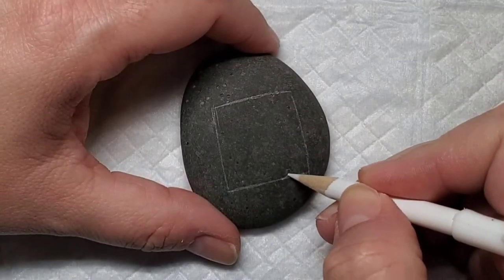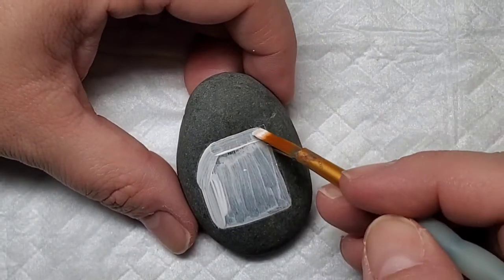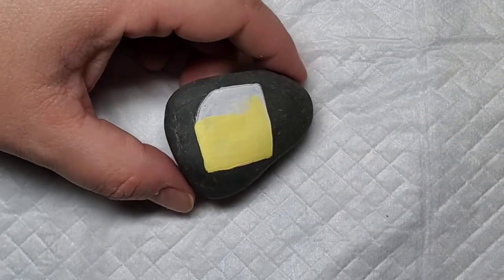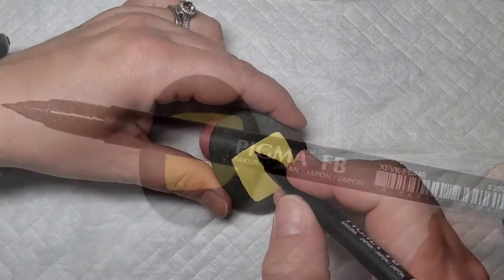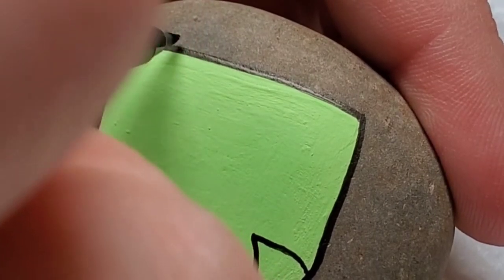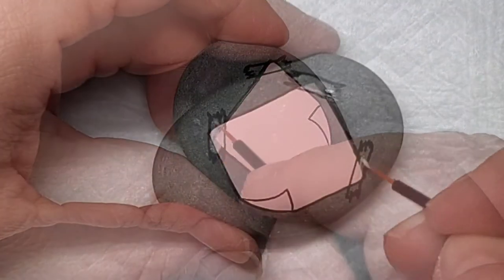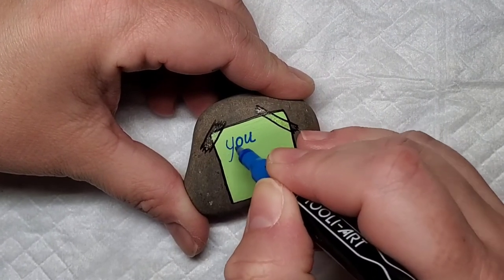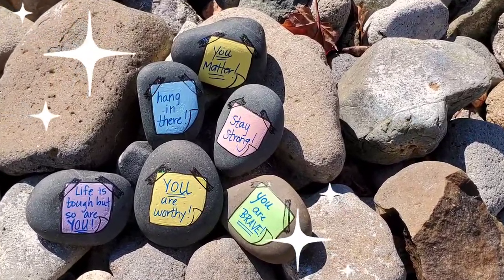Words of Encouragement - Painted Rocks for Mental Health Awareness Month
It's Mental Health Awareness Month and hiding kindness rocks is a simple way to boost the mental health of a friend or stranger with a smile.

This design is really easy and has the cute accent of a "curled corner" as if our little note with words of encouragement is blowing in the wind or is so loved that it is worn.  This is a perfect rock painting tutorial if you are looking for something straight forward and simple (beginners, I'm talking to you!), but comes out with cuteness overload.  I don't know why I love it so much, but making the little strips of clear tape just make me happy!  I can't wait to get these painted rocks sealed so I can hide them in the community!

Time Stamps for Words of Encouragement - Painted Rocks for Mental Health Awareness Month:
0:00 Lining out the Paper
0:42 Why Gesso Helps!
1:14 Adding Color and Meaning to Mental Health Awareness
2:40 Adding Definition and Accents to the "Paper"
3:17 Creating Strips of "Clear Tape"
4:37 Writing Notes: Words of Encouragement